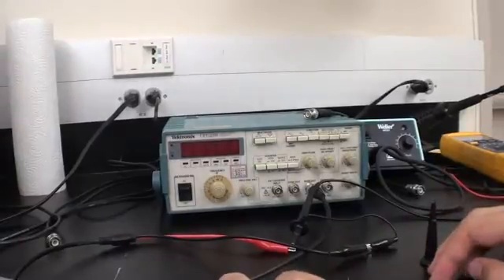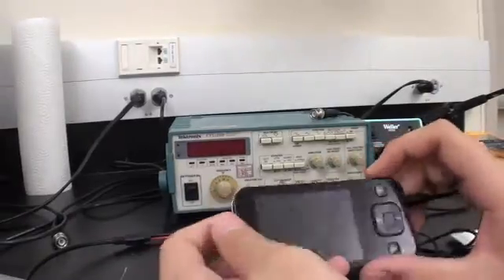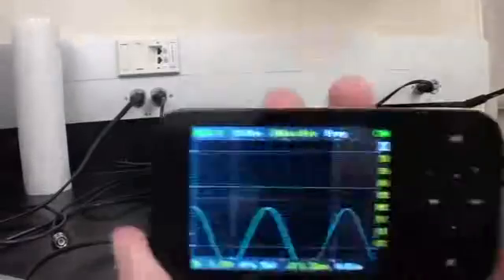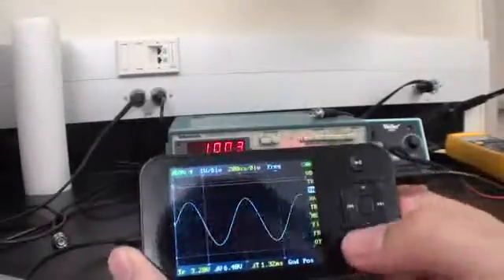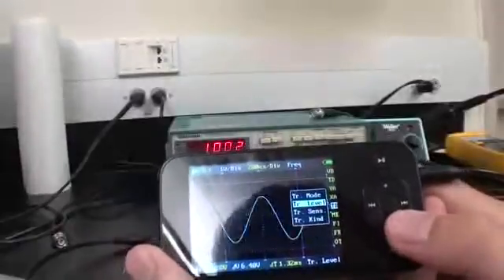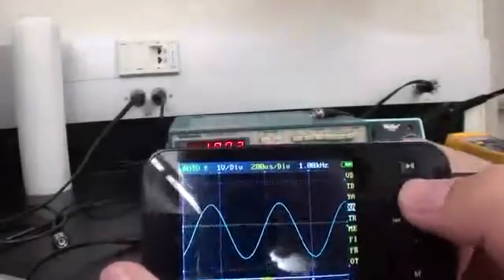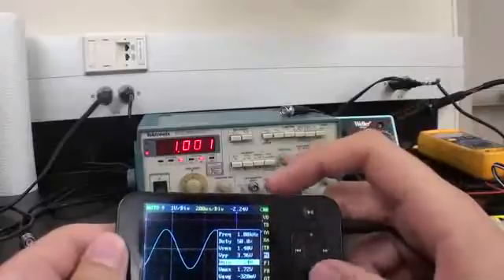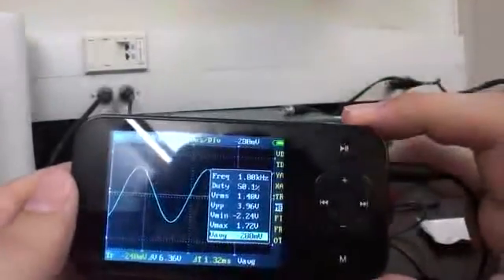DSO Nano Pocket Oscilloscope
Previewing the new scope on from  Jaycon Systems